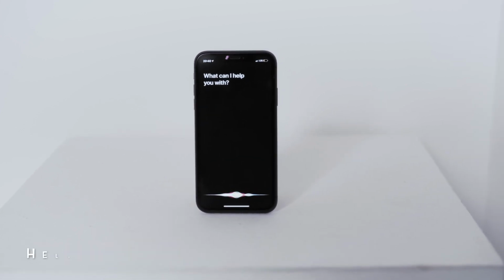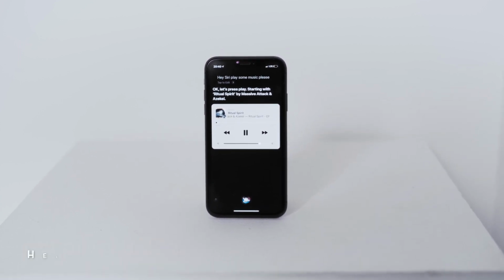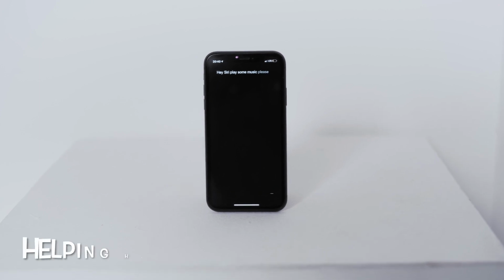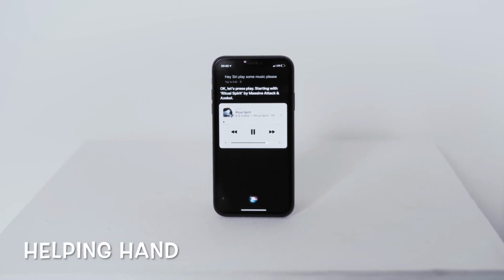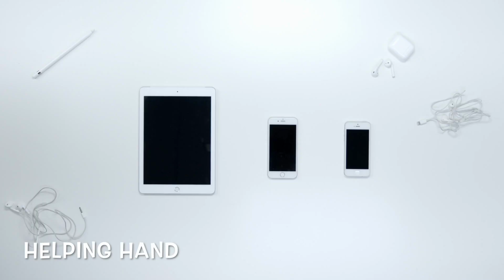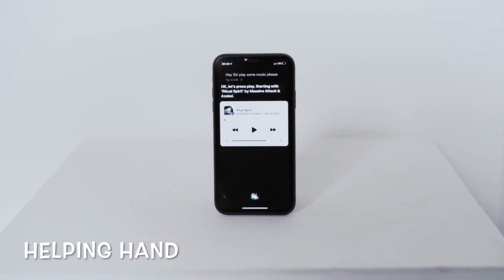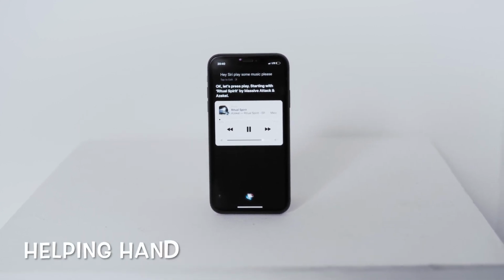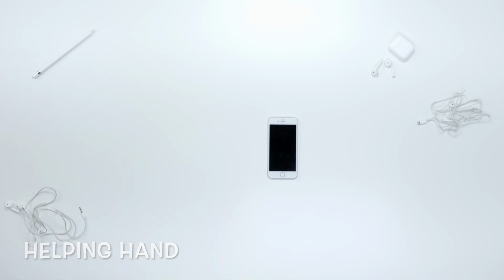How to Fix iPhone Black Screen of Death? 3 Ways to Save Its Life!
Experiencing the iPhone black screen of death can be frustrating, but there are a few methods you can try to potentially resolve the issue. Here are three ways to save your iPhone from the black screen of death: